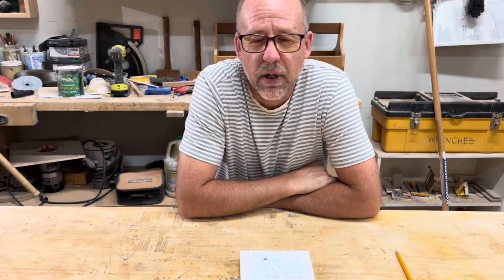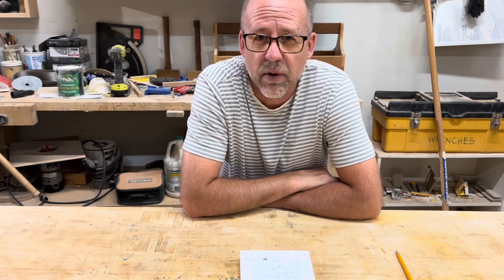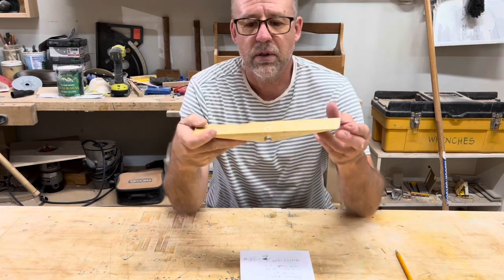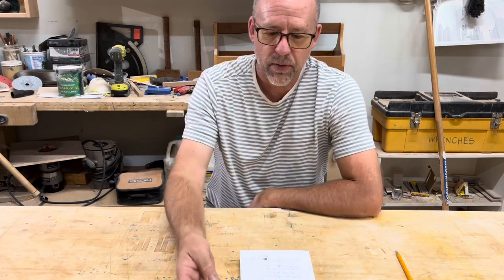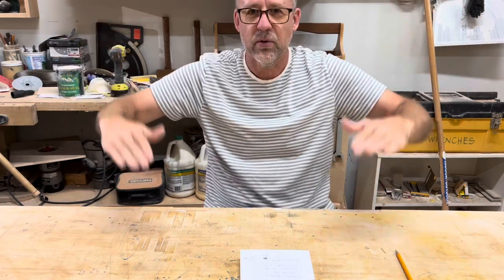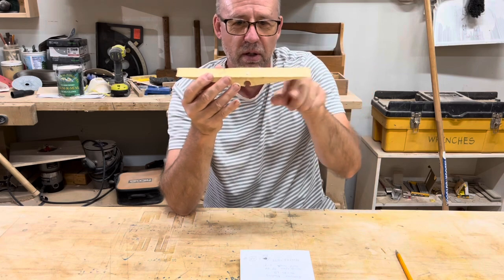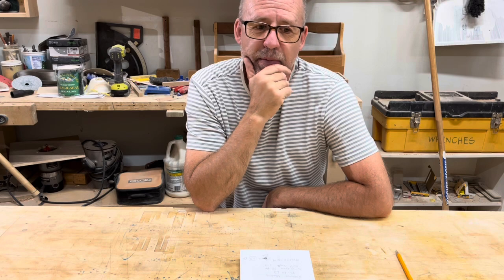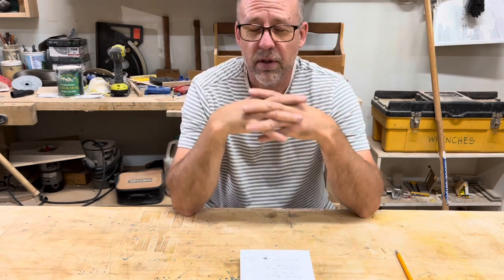Hydroplaning Wedge Rower Explained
In this video I explain the purpose, science and theory behind my attempt to make a row boat that with reach hydroplaning speeds.